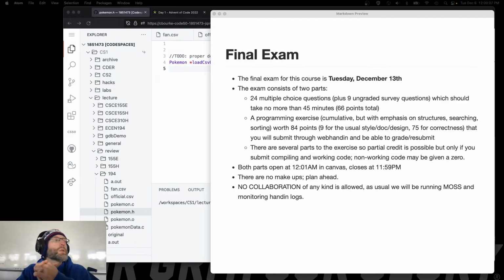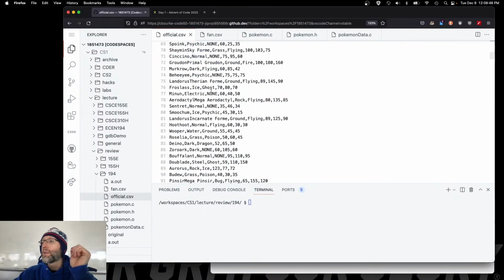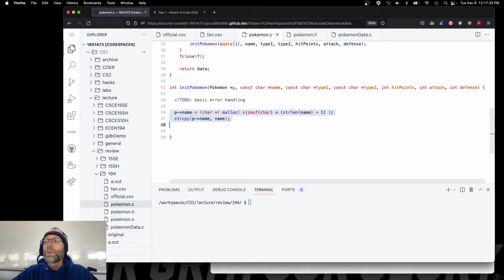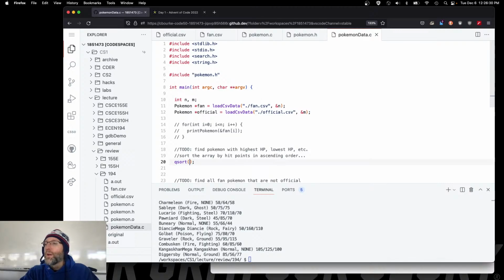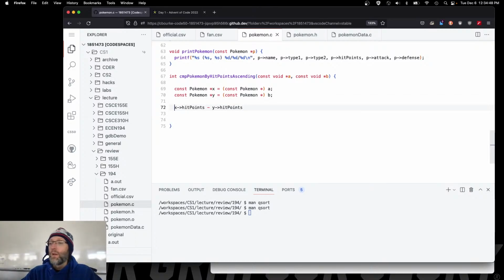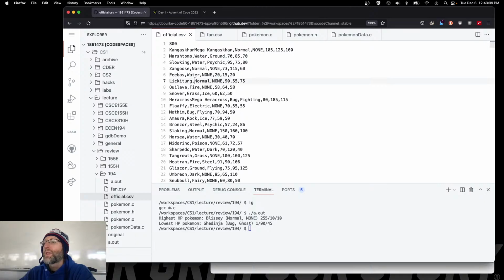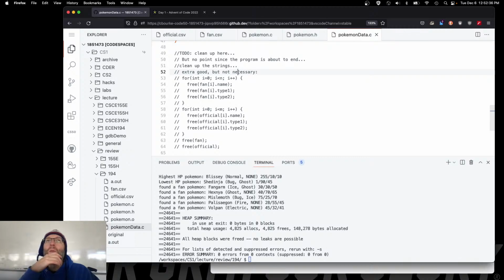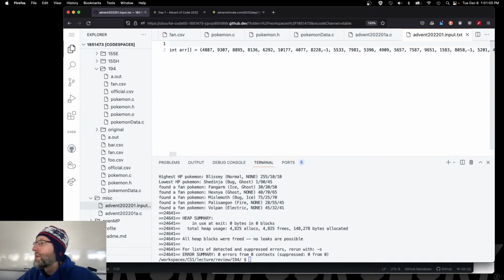omega.1 - Review (2022-12-06)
We review with a pokemon-oriented data problem